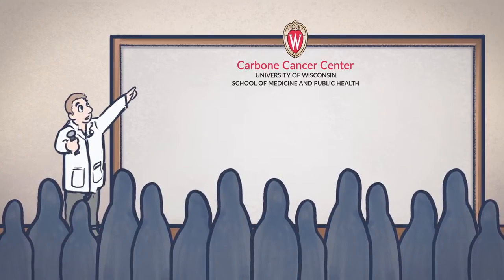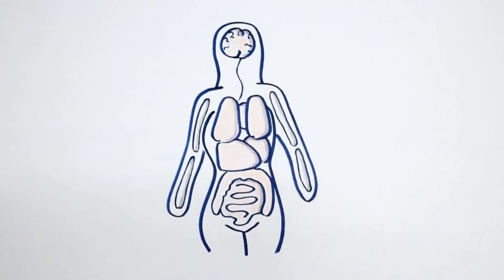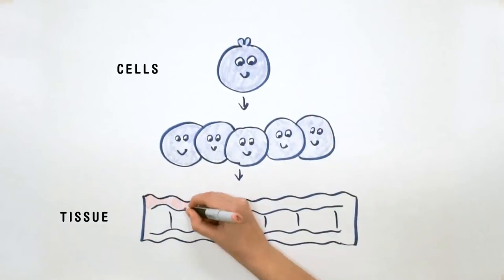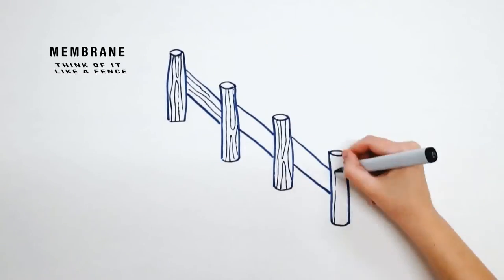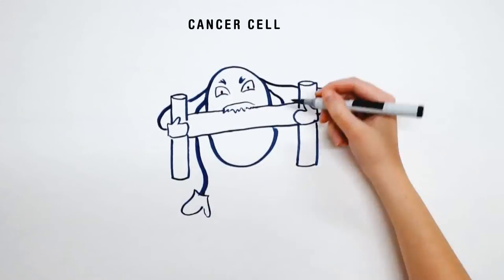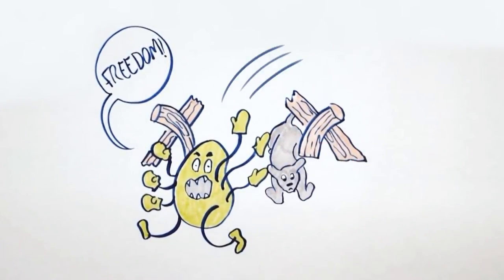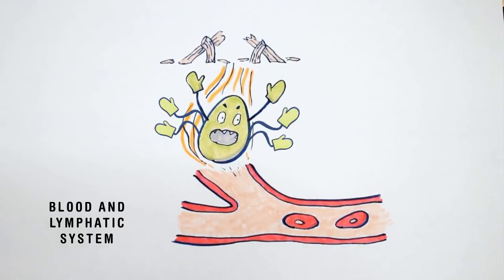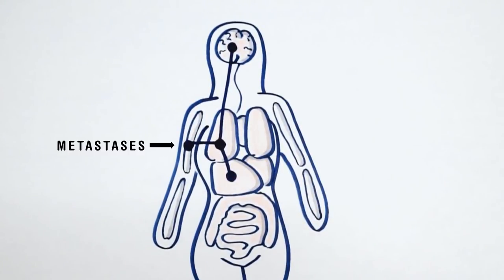Carbone Classroom: How Cancer Spreads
Introducing Carbone Classroom! Our very own Dr. Sam Lubner explains how cancer can spread throughout the body.